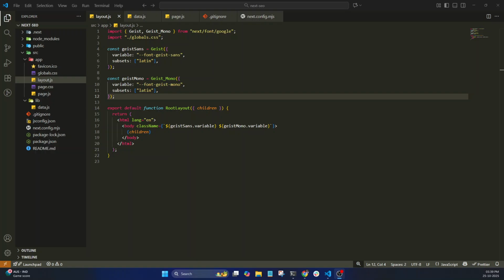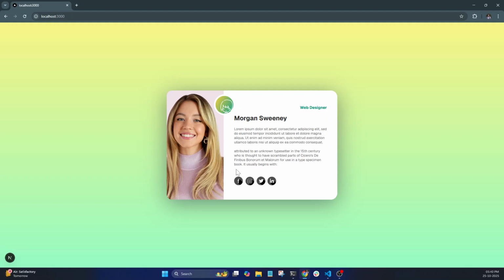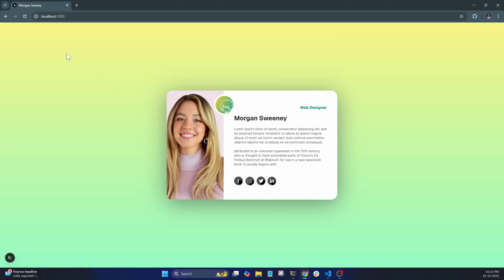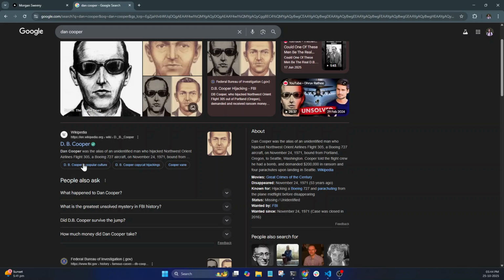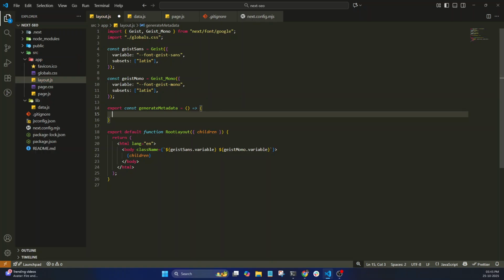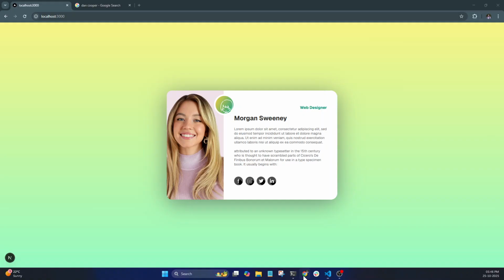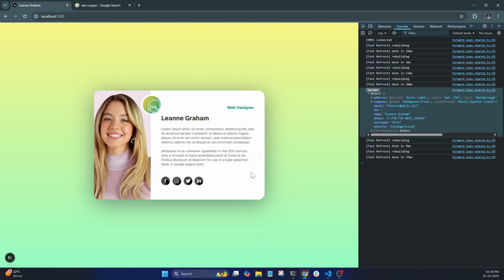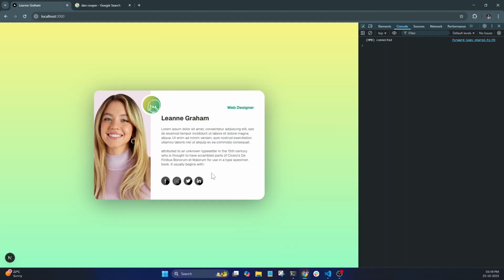SEO in Next.js - Metadata, SSR, Search engine dynamic insertion, caching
Learn how to boost your website’s SEO in Next.js using Server-Side Rendering (SSR), Static Site Generation (SSG), and Dynamic Metadata!

In this tutorial, I’ll walk you through how to make your Next.js app SEO-friendly — including how search engines index dynamic user profiles, handle server-rendered pages, and manage metadata dynamically for better visibility and ranking.

🧩 What you’ll learn:

How SSR improves SEO in Next.js
Dynamic vs Static Metadata in Next.js
Optimizing user profile pages for indexing
Best practices for SEO performance
Real-world examples with Next.js

💡 Perfect for: Web developers, SEO specialists, and anyone building dynamic apps in Next.js.